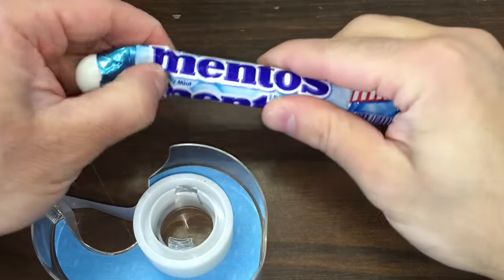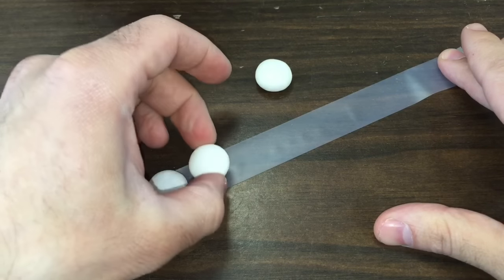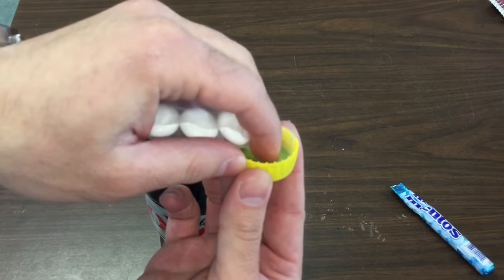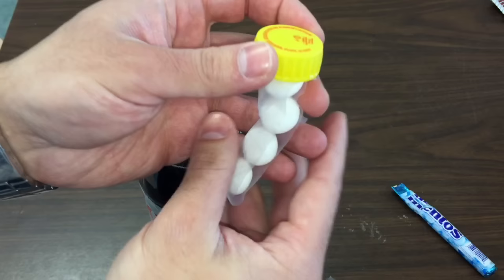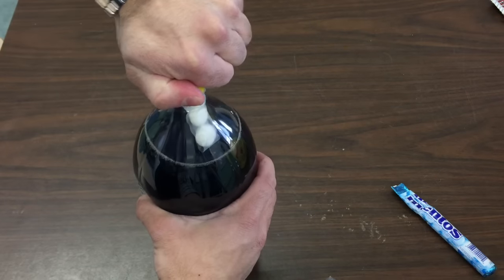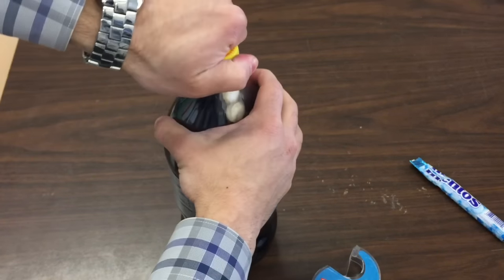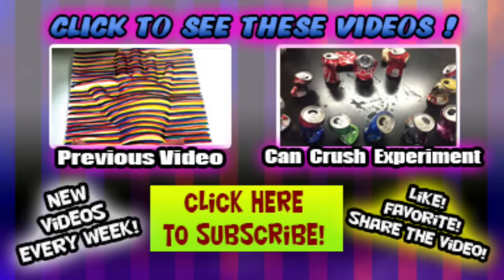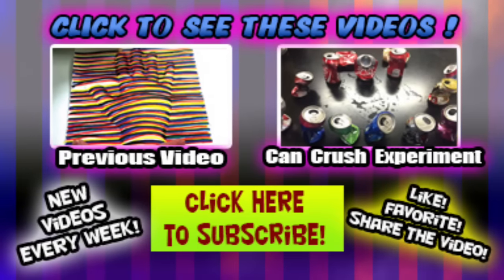How To Launch a Mentos Soda Rocket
How to make a launch a Mentos Rocket